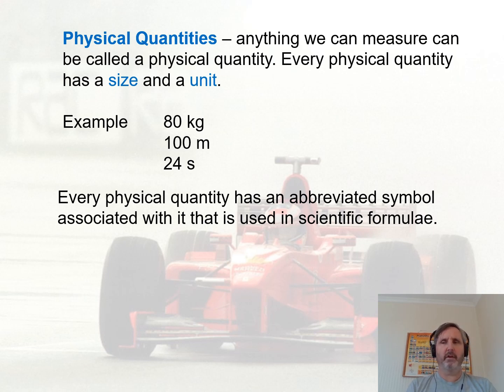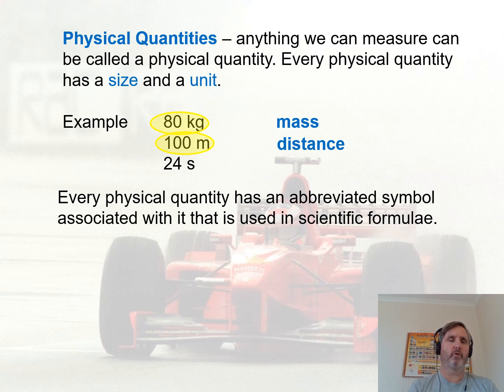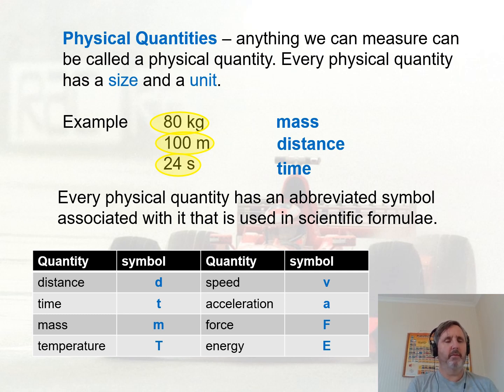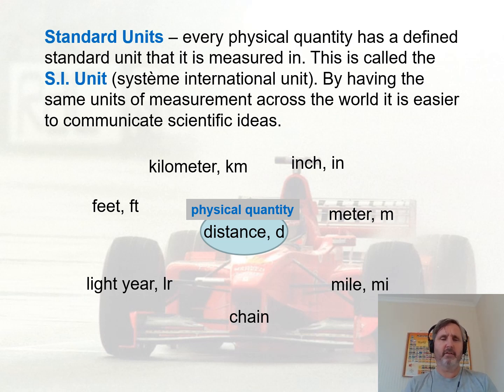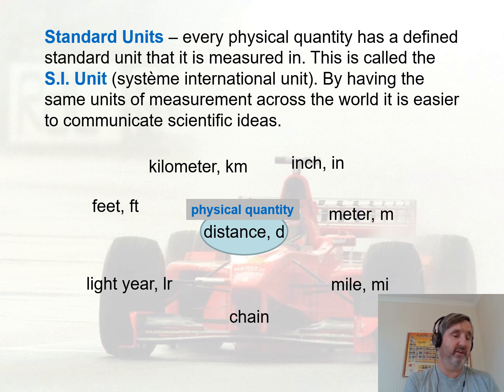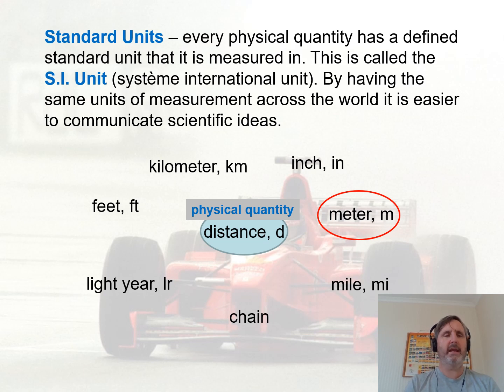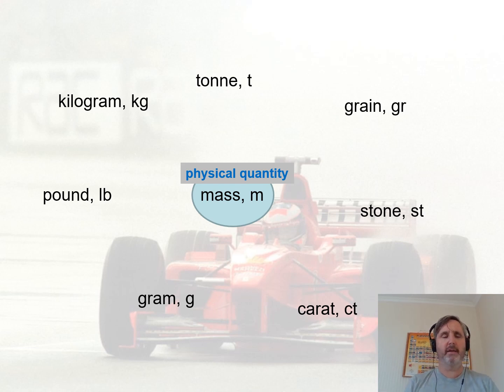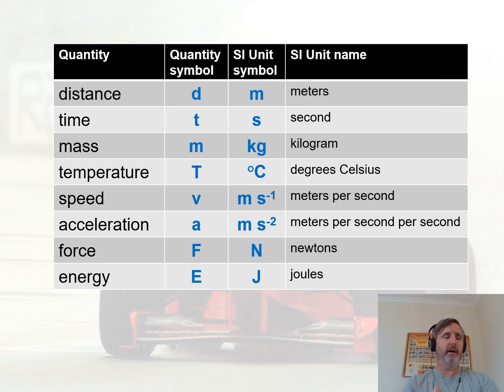Physical Quantities and SI Units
This video introduces the idea of Physical Quantities and Units needed to begin the study of Level 1 Physics.
for more help with Science learning and study.